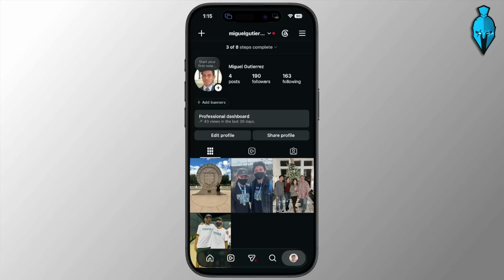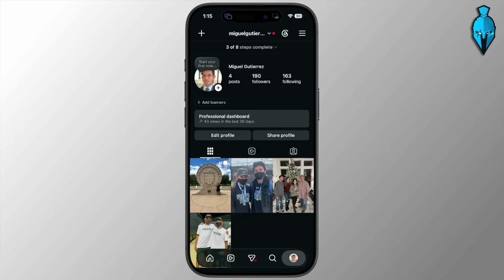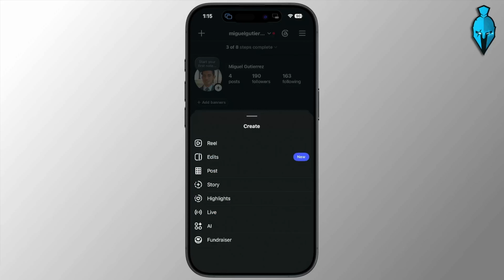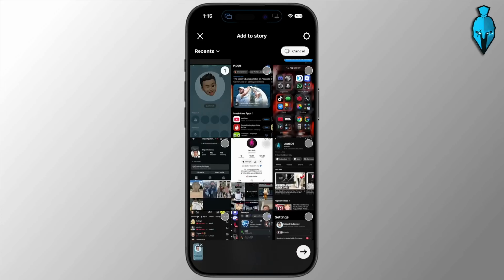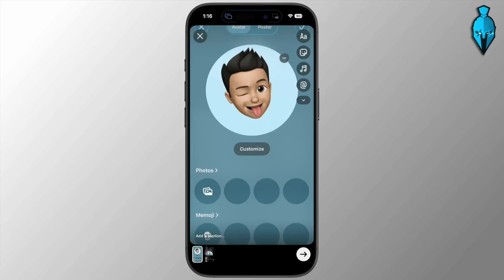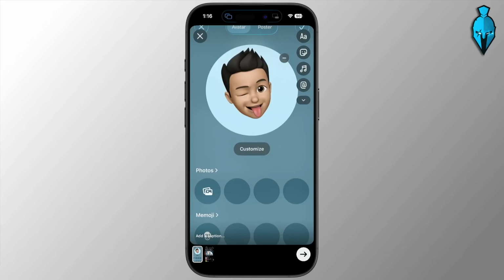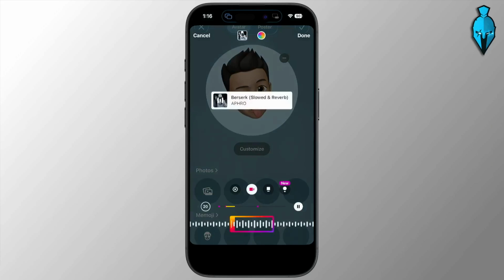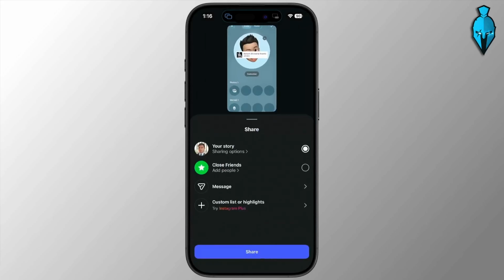How To Add Multiple Photos or Videos On One Instagram Story - Full Guide